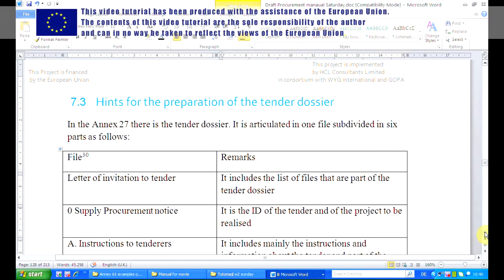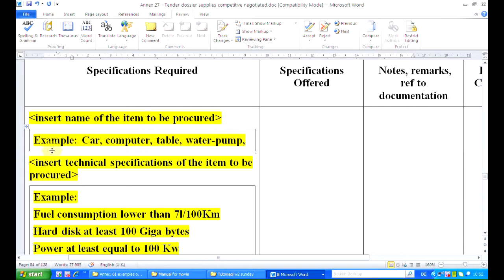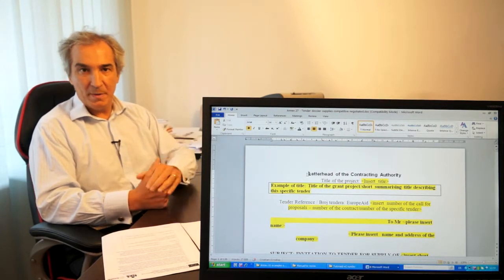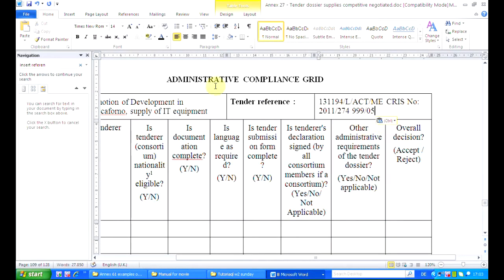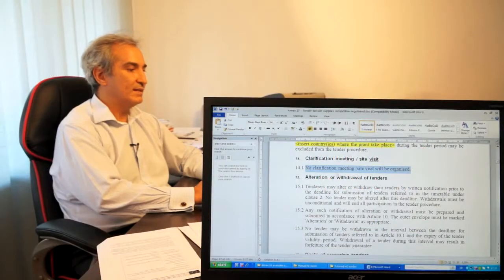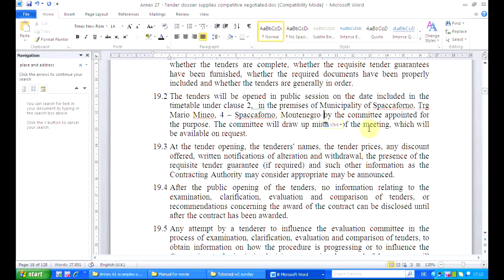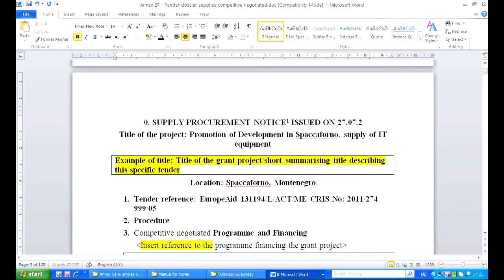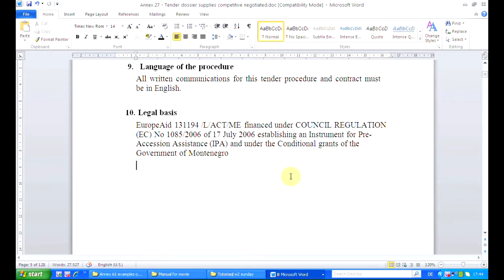08 03 Supply - Competitive negotiated procedure -- Tender preparation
Competitive Negotiated Tender Procedure for Supply Contracts under EU secondary procurement - Hints for the preparation of the tender dossier